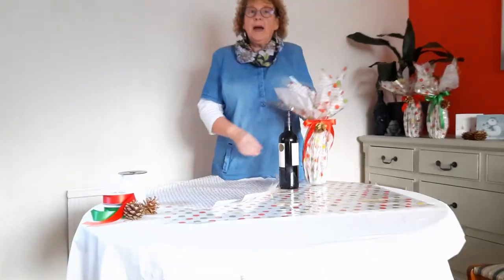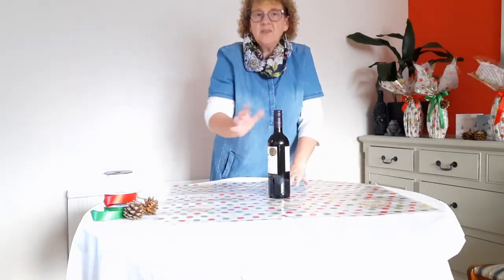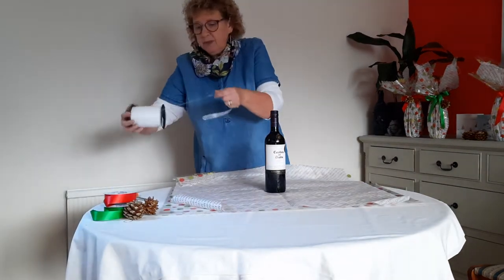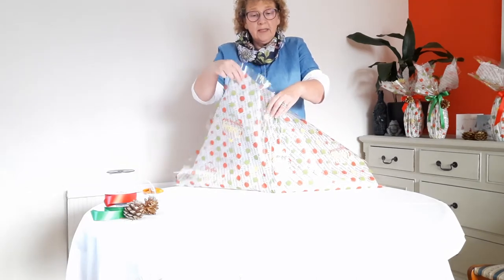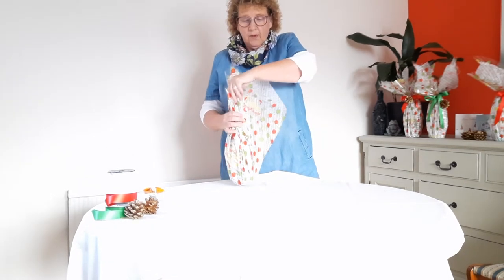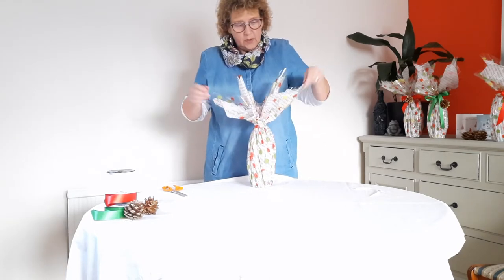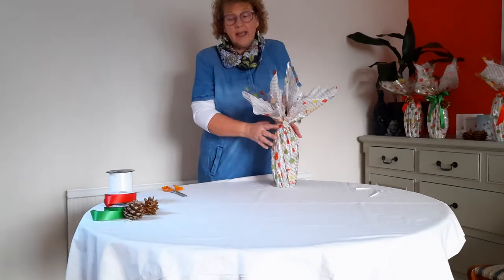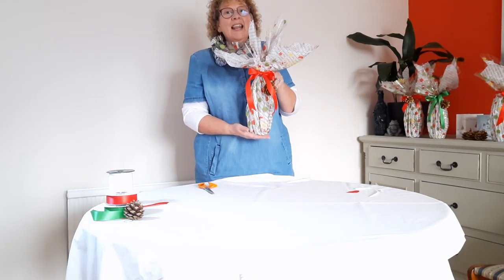How to wrap a bottle of wine using cellophane and tissue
Here's my demonstration of how to wrap a bottle of wine using cellophane and tissue - hope you like it  xx